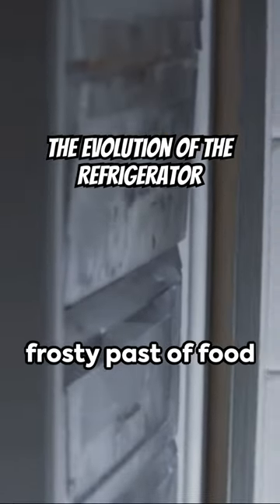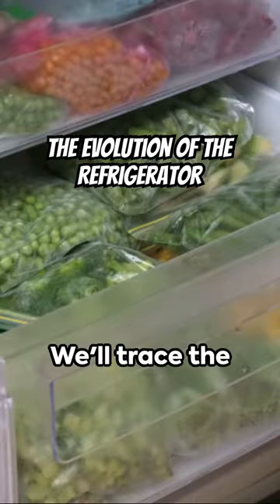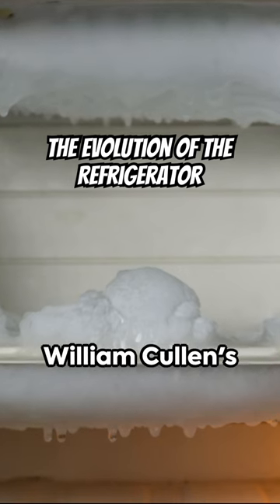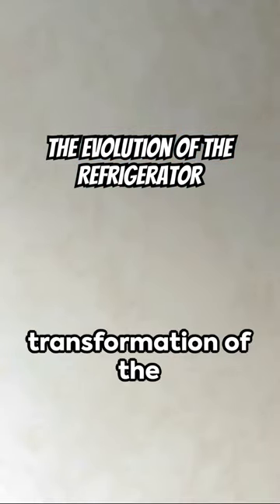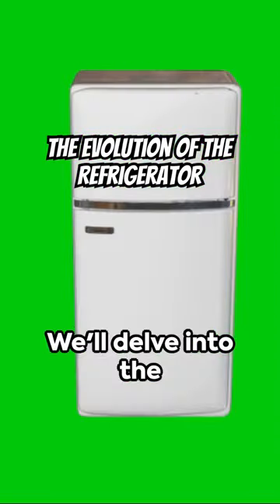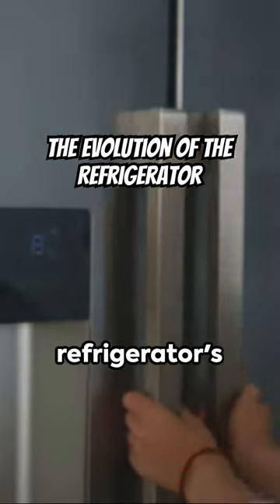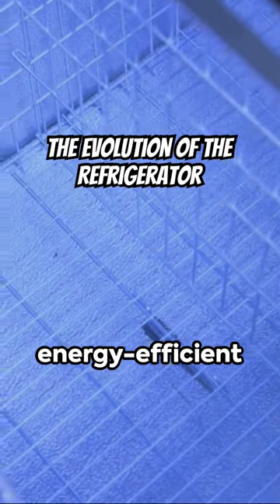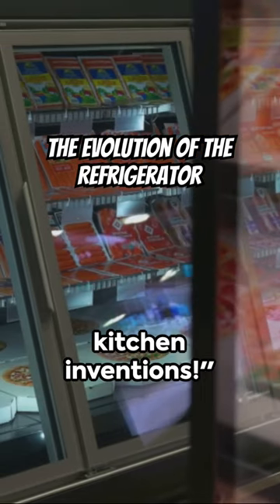The Evolution of the Refrigerator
Journey through time in our latest YouTube Short, exploring the revolutionary history of the refrigerator.

 • Discover the ancient methods of food preservation, from ice and snow storage by early civilizations to 18th-century underground ice stashing.
 • Uncover the milestones in artificial refrigeration, starting with William Cullen’s 1748 experiment and leading to the first practical refrigerators in the 1800s.
 • Learn about the introduction of the icebox in the 1860s and its transformation into the modern refrigerator.
 • Explore the evolution from using hazardous gases to the discovery of Freon, improving safety and efficiency.
 • Witness the refrigerator’s transition from a luxury item to a household essential, with design and technological advancements like top freezers, energy-efficient models, and even solar-powered units.

Join us for this cool exploration of one of the most essential kitchen inventions!